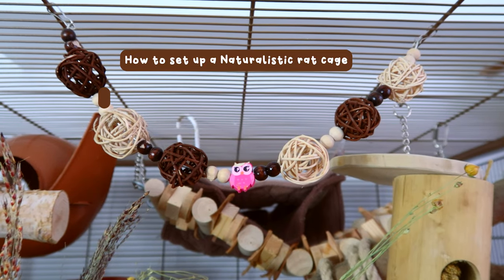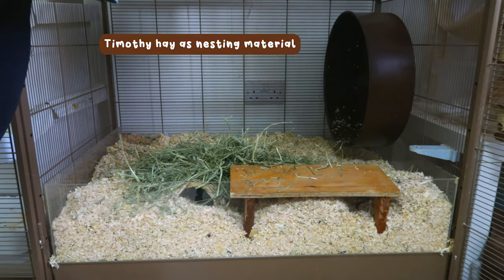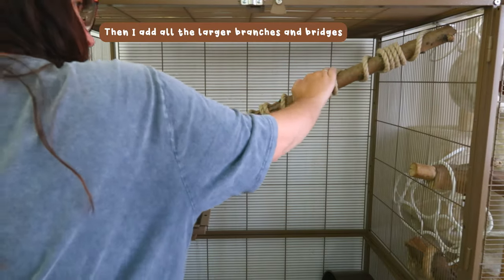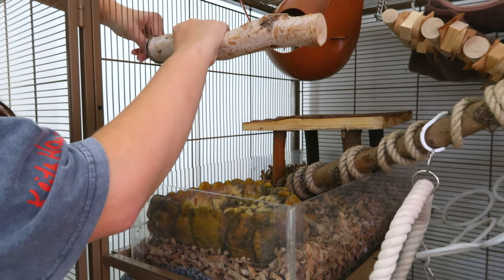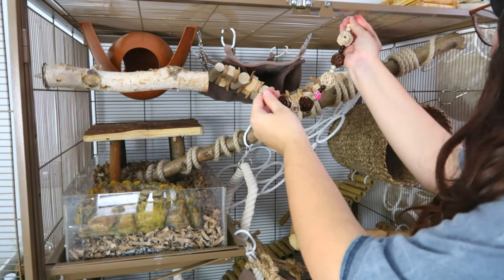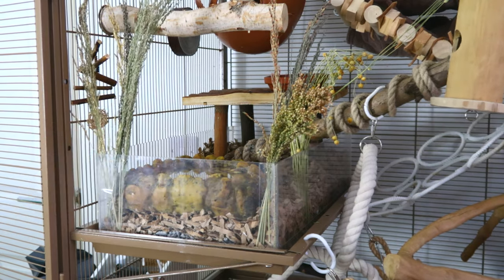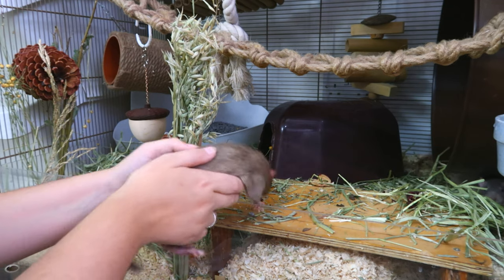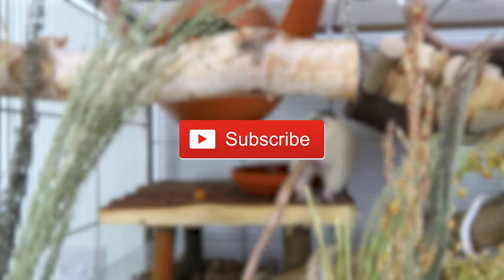How to step up a Naturalistic Rat cage - Step by step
Here's how I set up my naturalistic rat cage for my Rats - keeping in mind all the behaviours they should be able to express in their enclosure.

🐭 | INFO | 🐭
Follow my dogs instagram: @RivertheassistanceToller

Emiology
Unit 209
4 Blenheim Court
Peppercorn Close
Peterborough
PE1 2DU